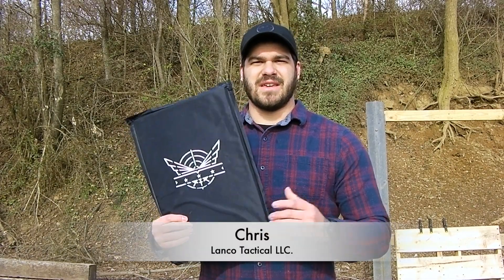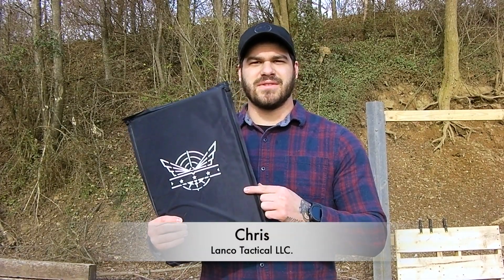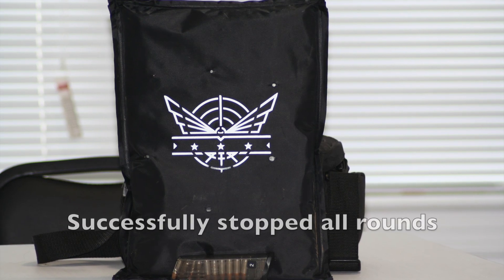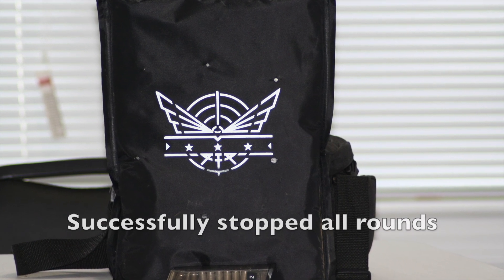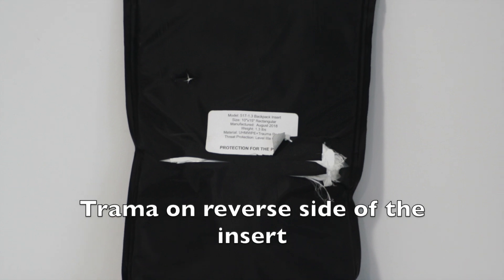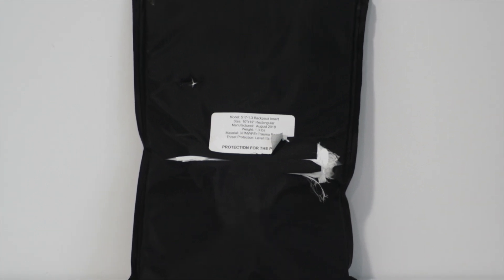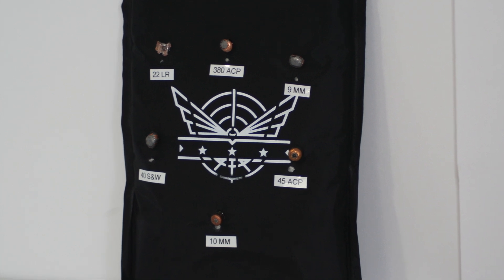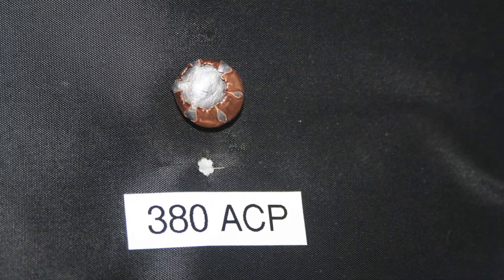Level-4 Armor backpack insert - Tested by Lanco Tactical LLC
We take the level 3a Backpack Insert from Level-4 Armor out to the range and fire 6 rounds from 6 different calibers into the insert from 3-4 feet away.  We used the following calibers:  22 LR, 380 ACP, 9 MM, 40 S&W, 45 ACP, and 10 MM.   The insert stopped all the rounds!